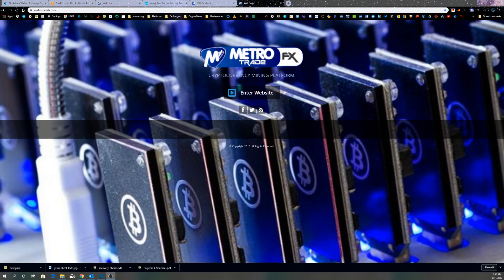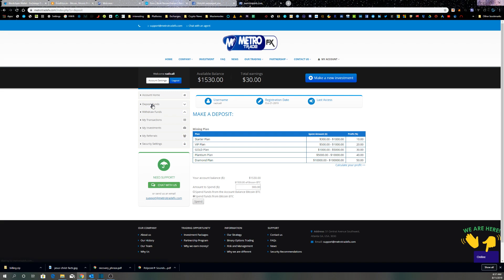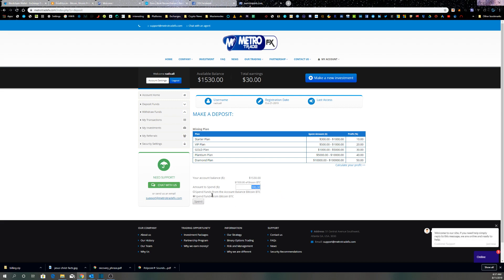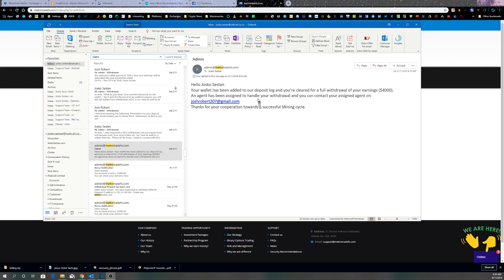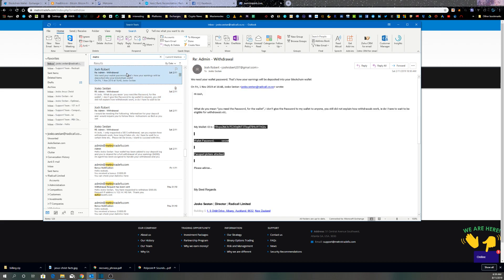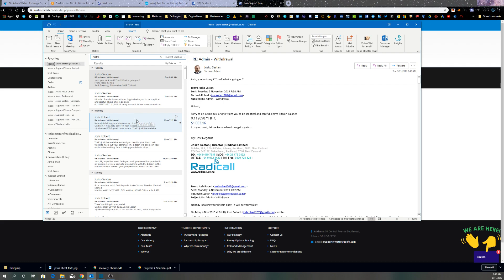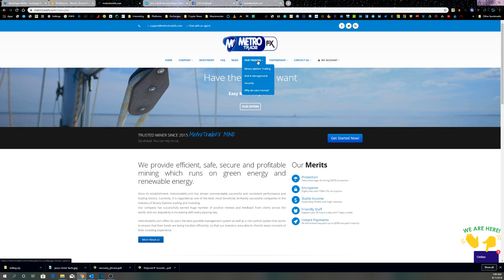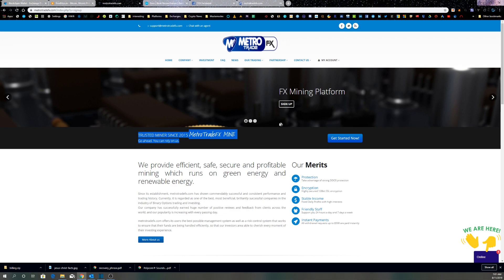Metro Trade FX is it a Scam